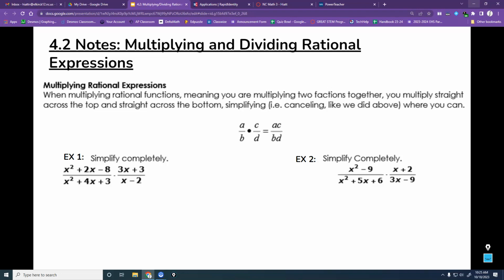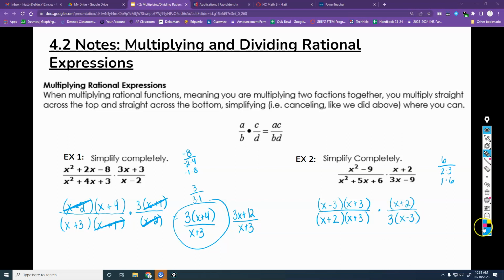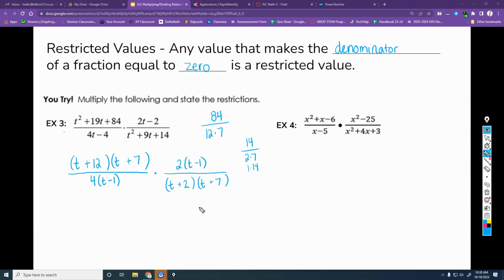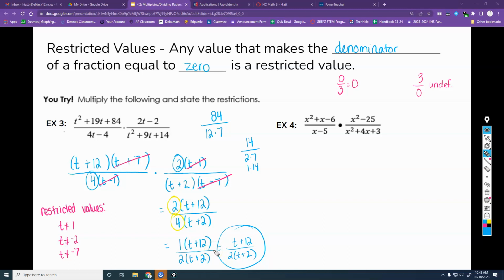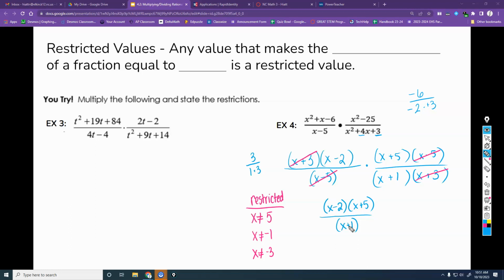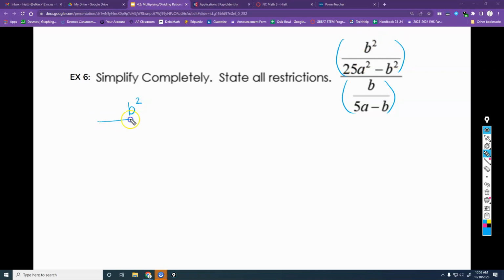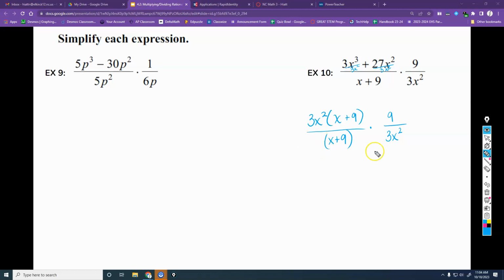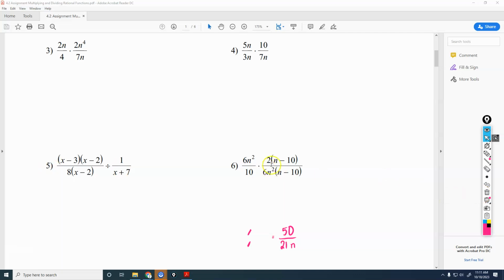Math 3a: Notes 10/18